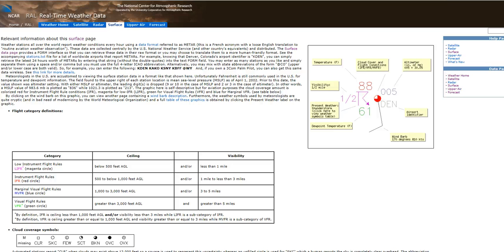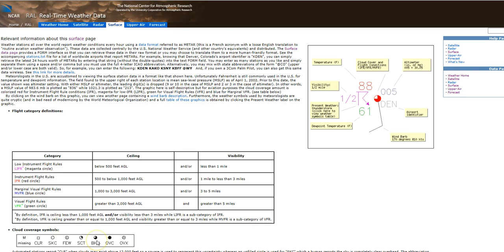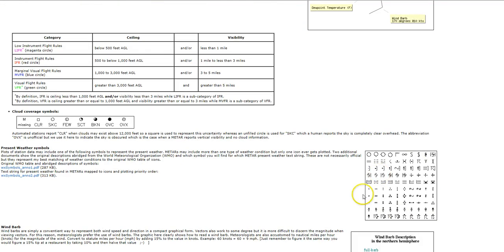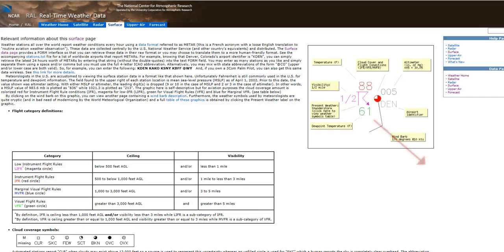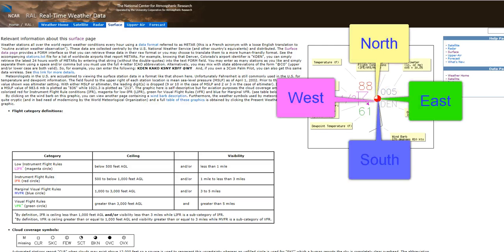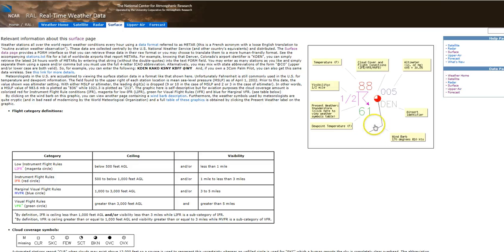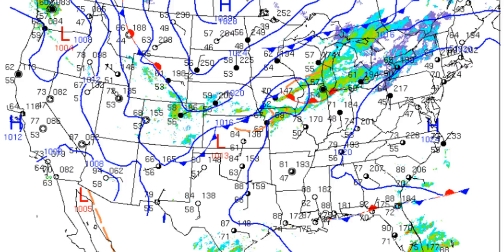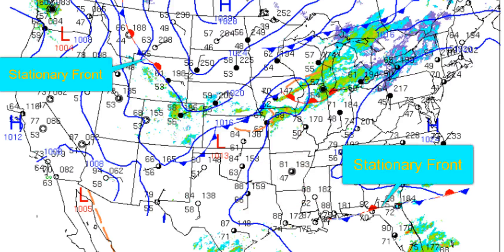Station model decoding & surface maps